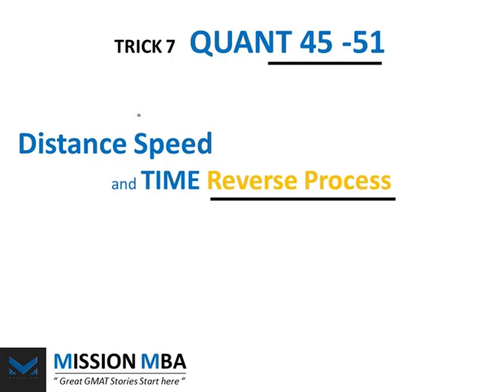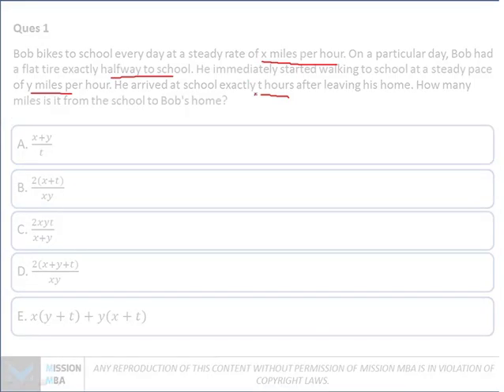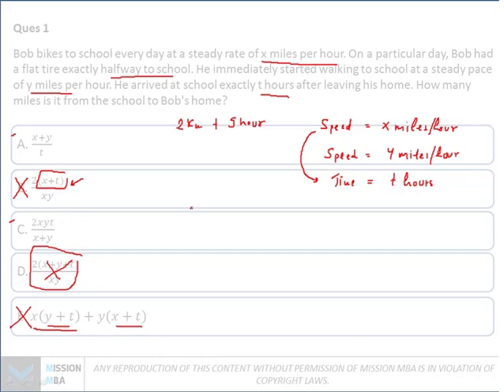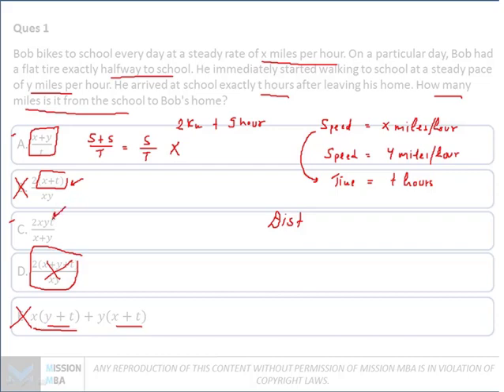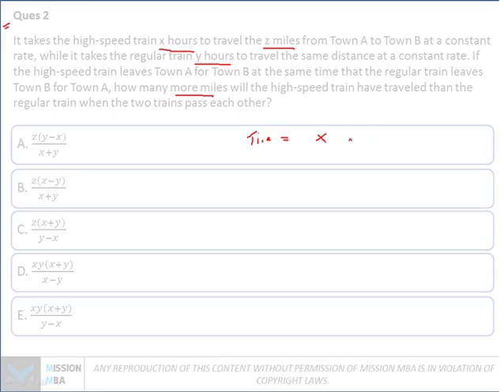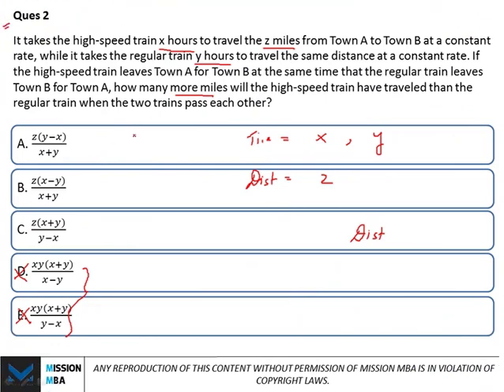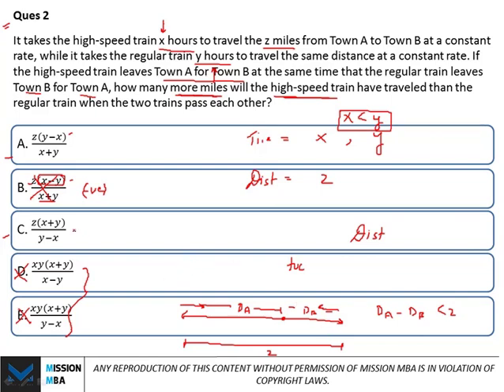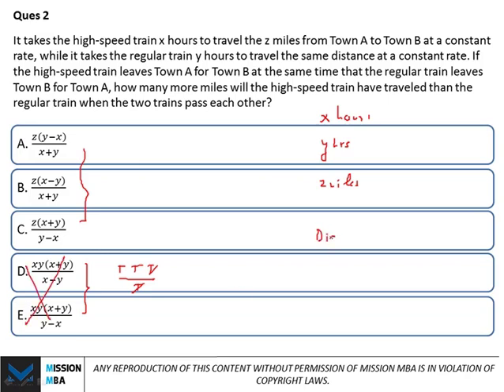GMAT Quant TRICKS and TRAPS 7 | Quant 45-51| DIST TIME and SPEED Awesome Approach | MISSION MBA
Trick 7: DIST TIME and SPEED Awesome Approach